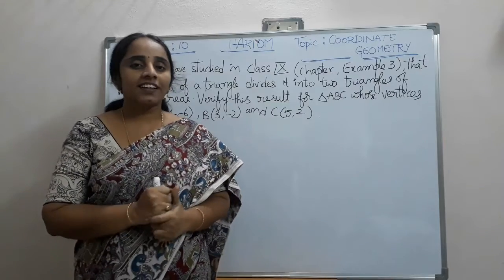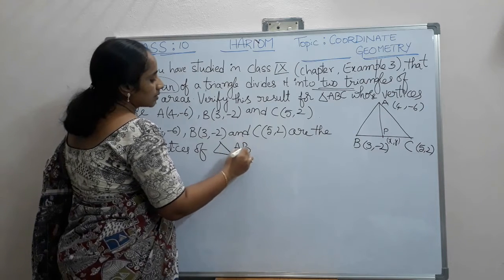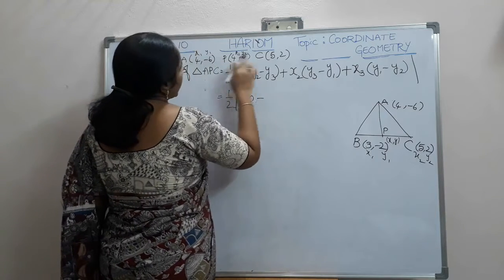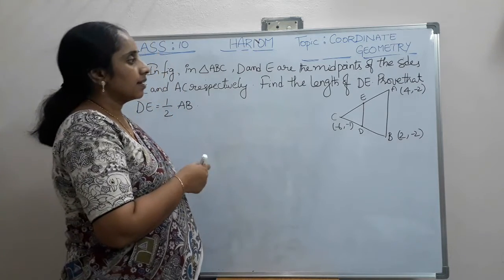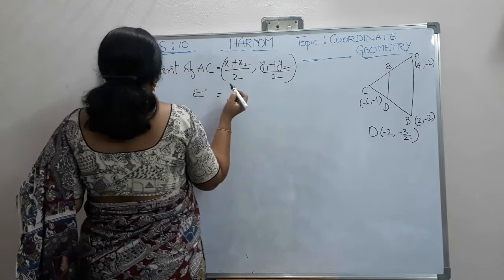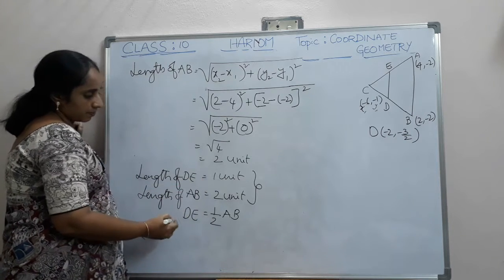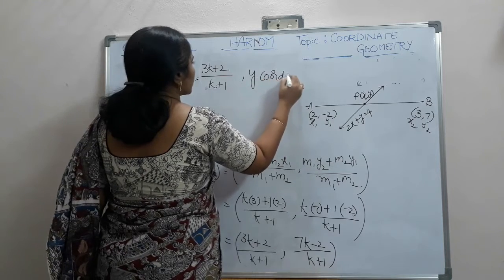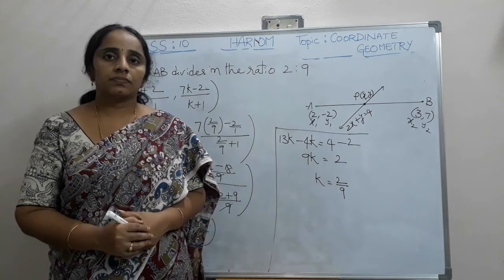GVKCV ONLINE CLASSES COORDINATE GEOMETRY PART 8 (CLASS10)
GVKCV ONLINE CLASSES
COORDINATE GEOMETRY PART -8
CLASS10